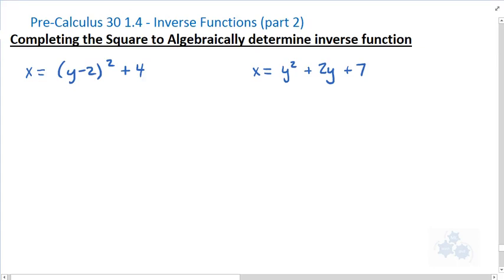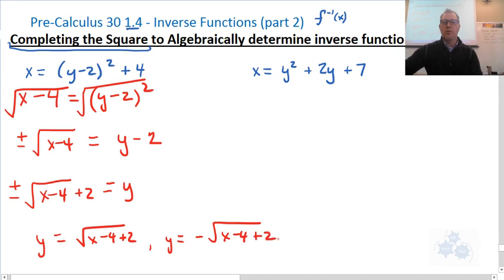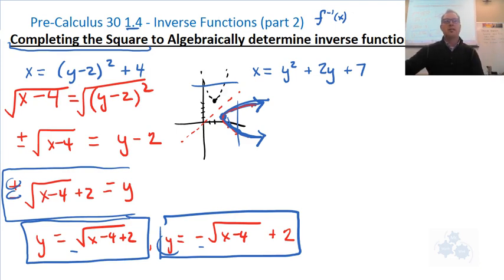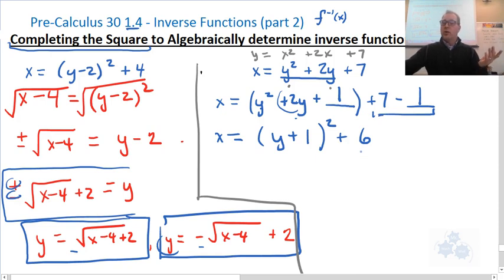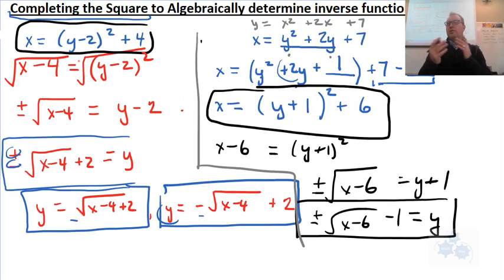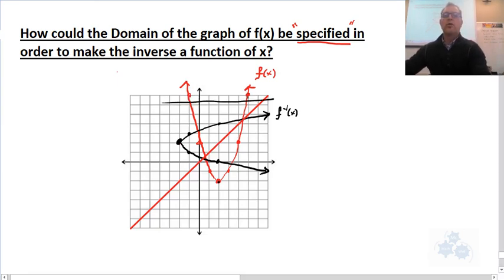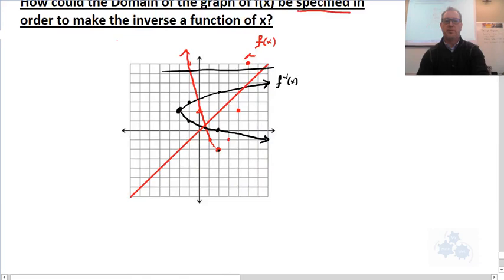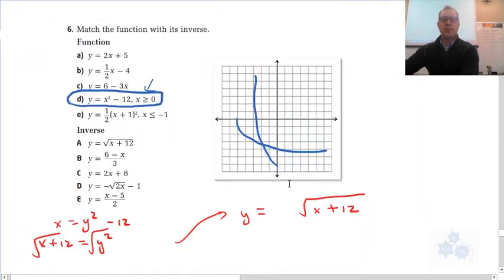PC 30 1.4 Inverse graphs - completing square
In this video we determine functions of graphs by completing the square first, then solving for y. You should end up with two separate functions that together will form the total inverse relation.
In the second part of this video we examine how to 'specify' the domain of f(x) so that the inverse function f-1(x) is also a function.